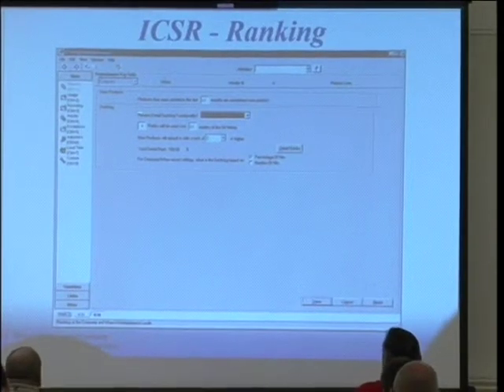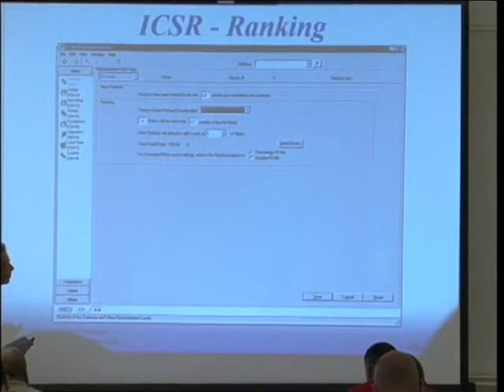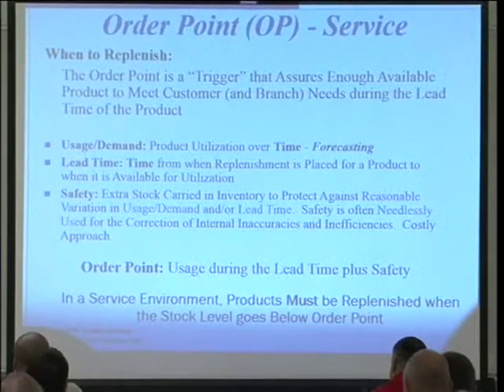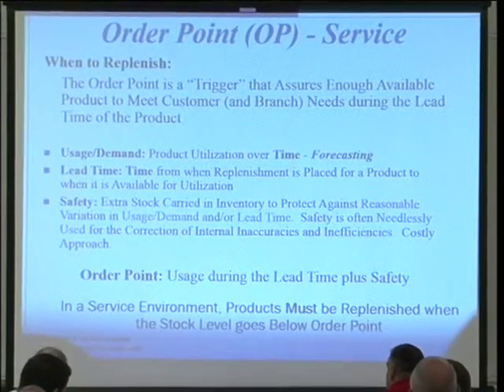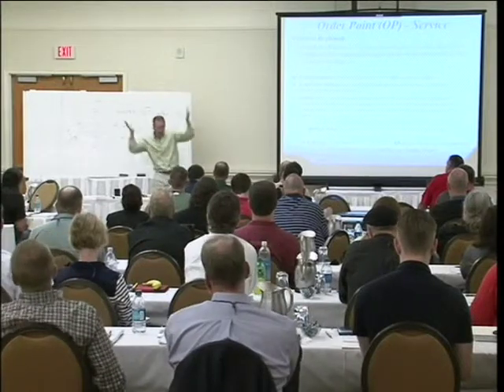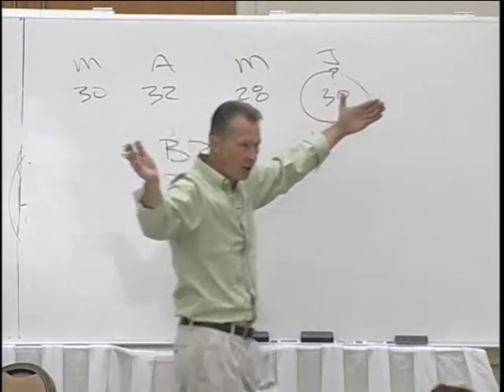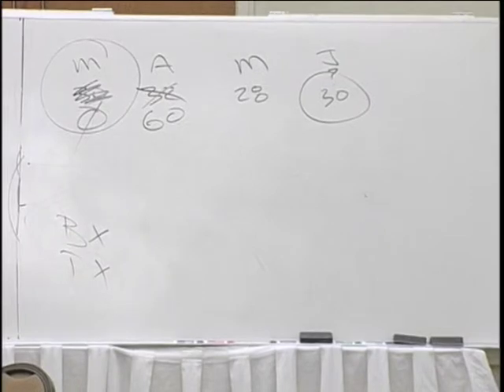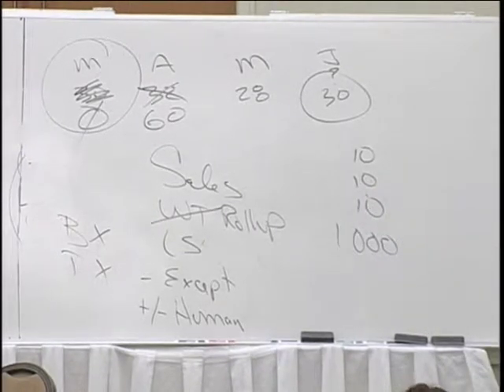Day 1 Replenishment, Product Rank, Order Point 2